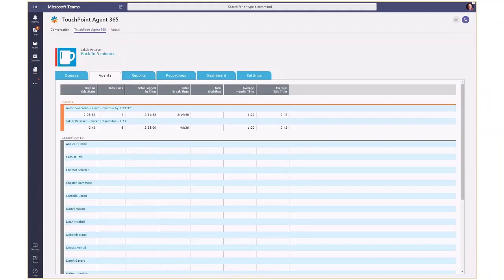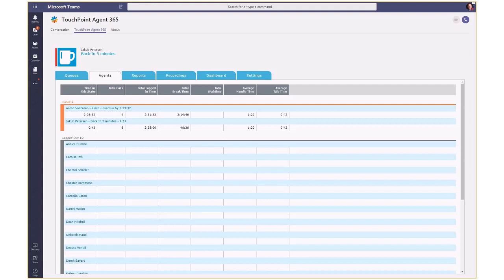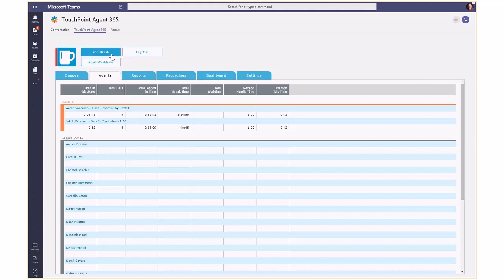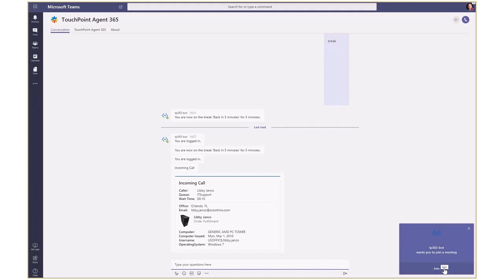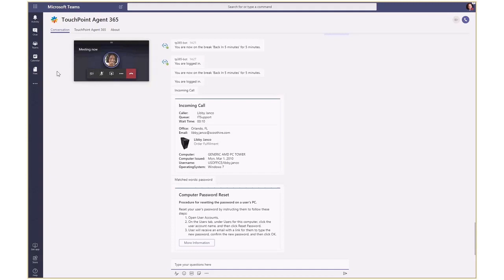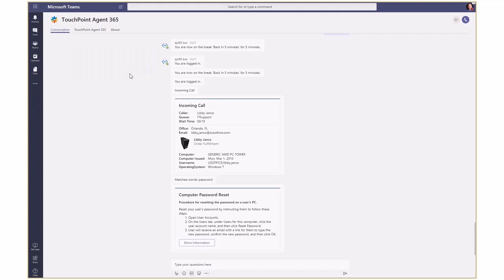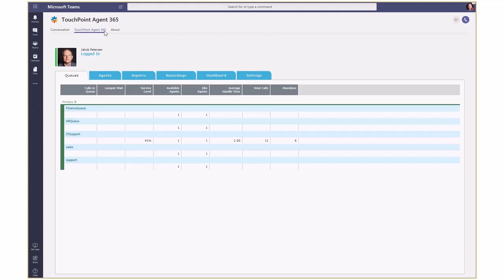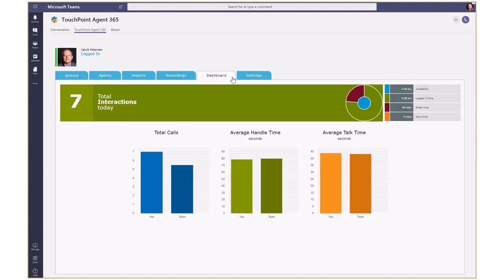Enghouse TouchPoint Agent 365 for Microsoft Teams - Preview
Current state of the Enghouse TouchPoint Agent 365 and the integration with Microsoft Teams. //April 2019